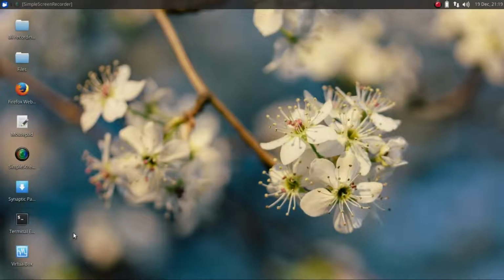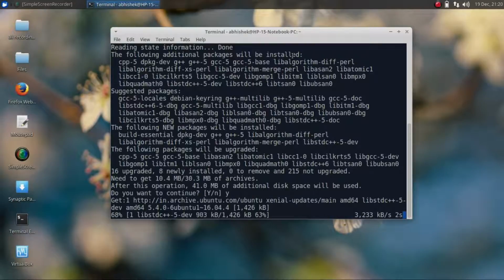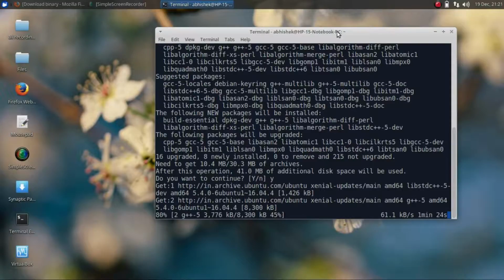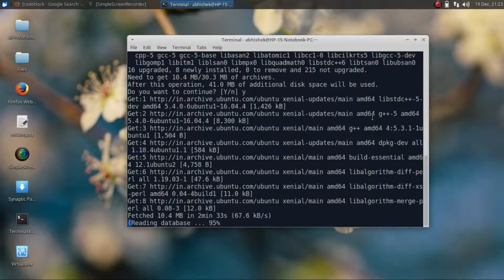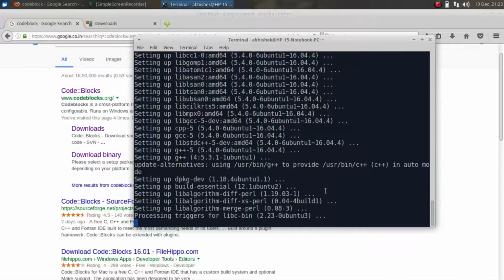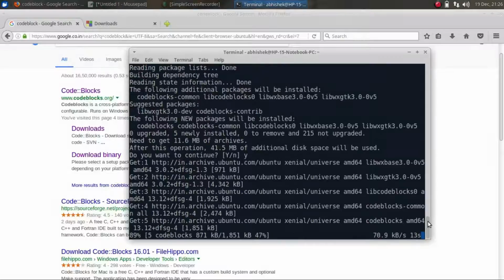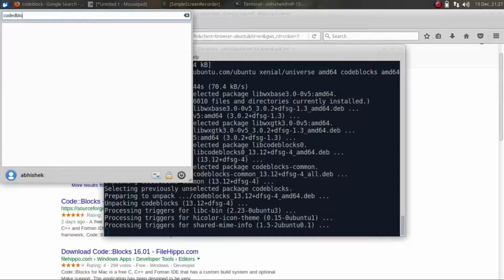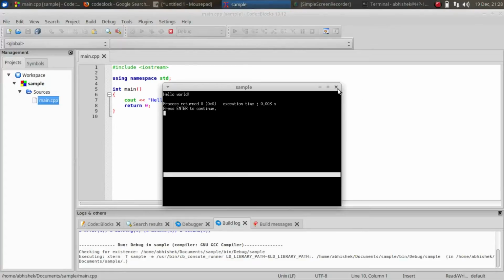install codeblock in ubuntu and mint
install using terminal :

sudo apt-get install gcc
sudo apt-get install build-essential
sudo apt-get install codeblocks